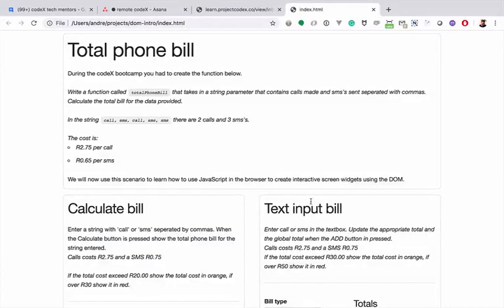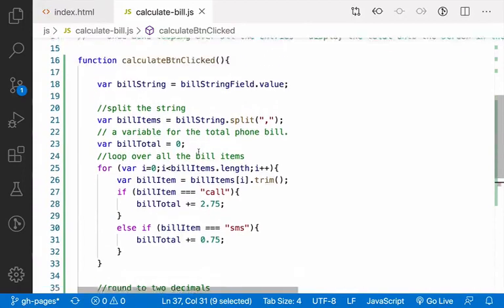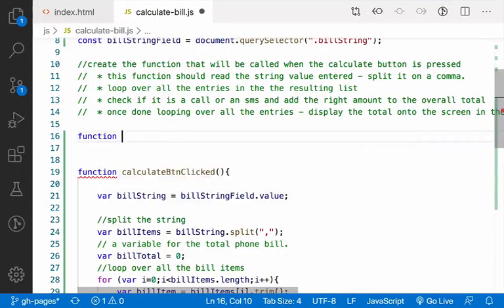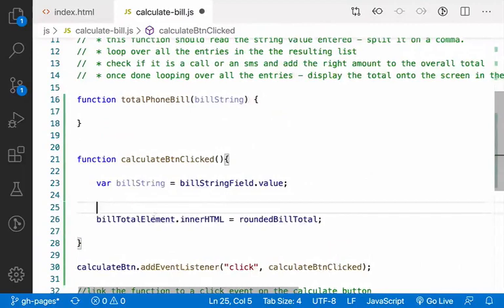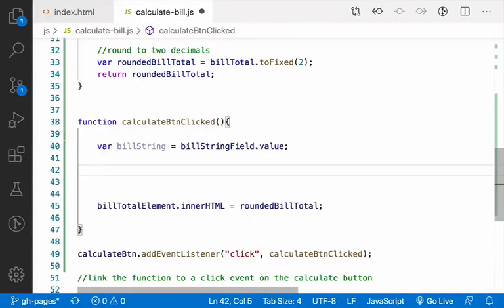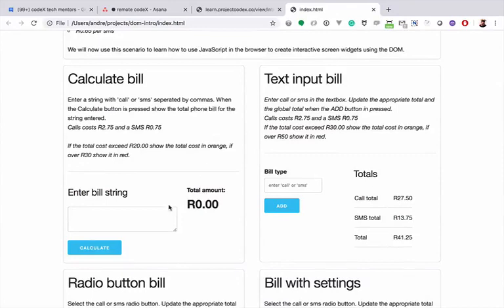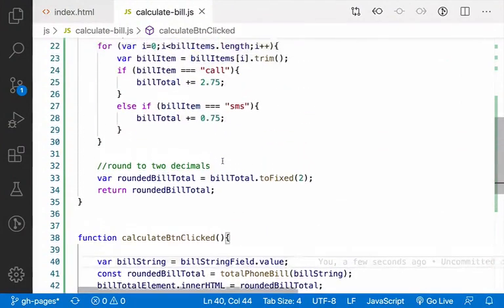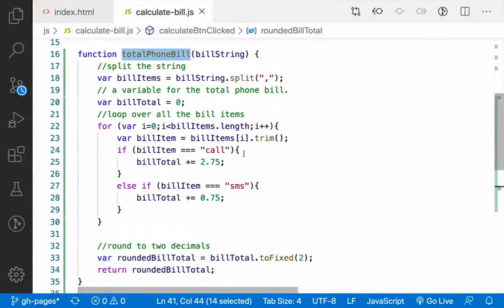Settings Bill - part 4